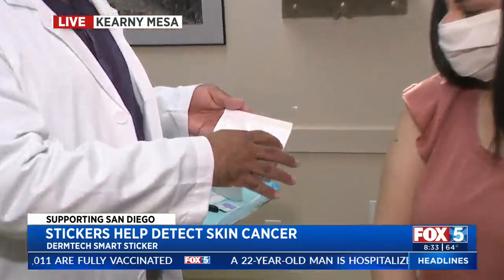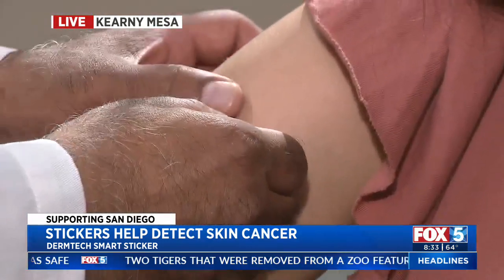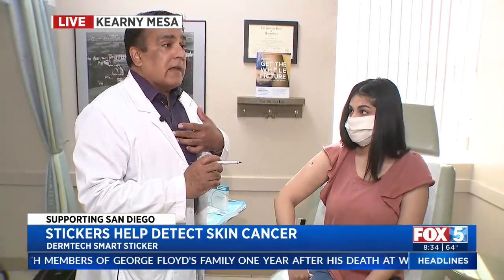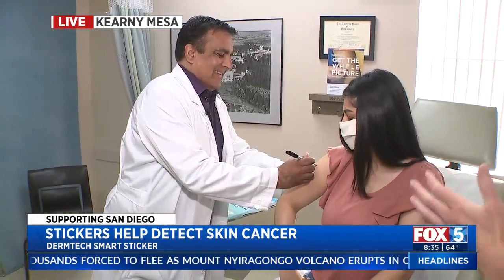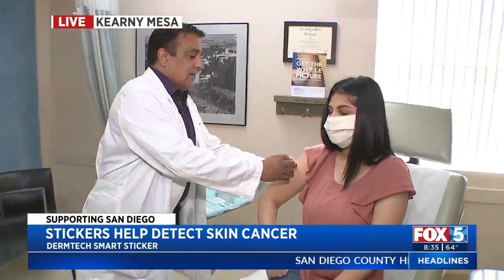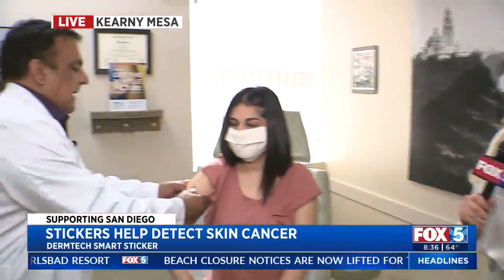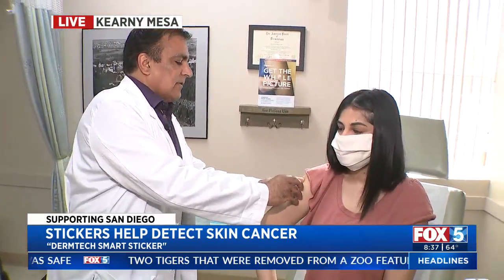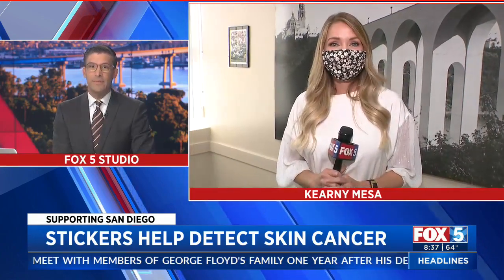Smart Sticker Helps Detect Skin Cancer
FOX 5's Heather Lake talks with Dr. Neal Bhatia about the new DermTech smart sticker, which helps detect skin cancer.